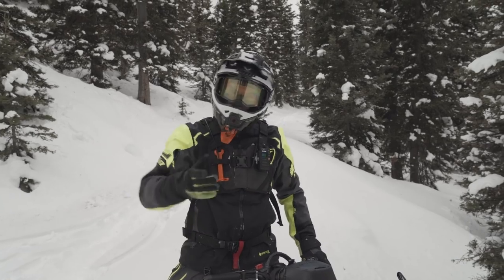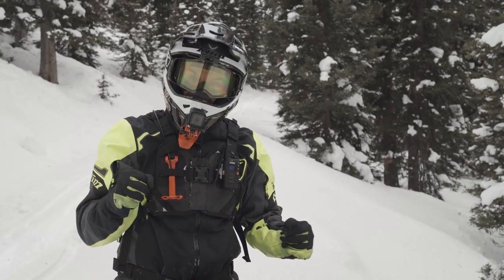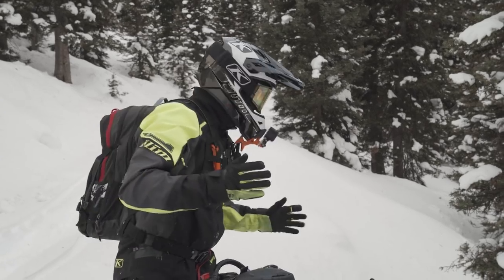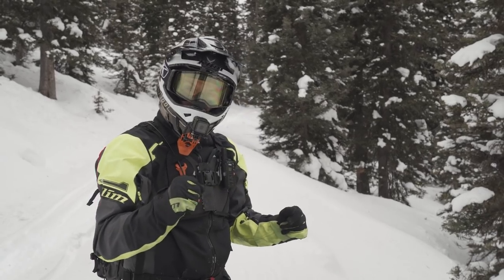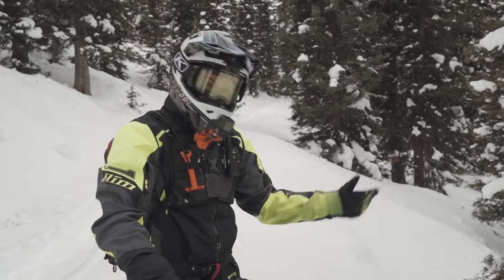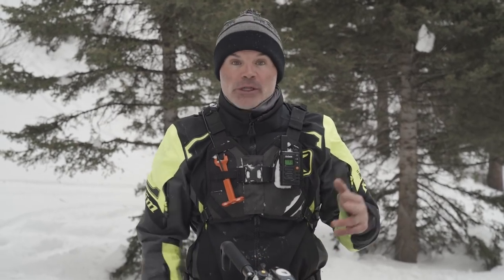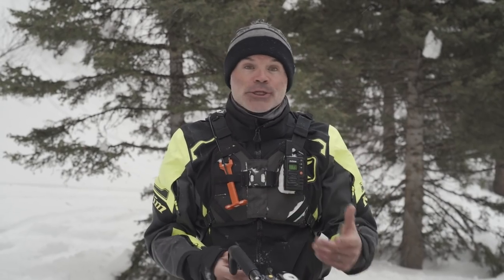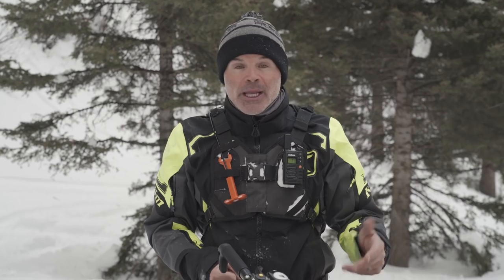How To: Hop -Under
This week Dan talks through how to do a hop-under or a downhill hop-over.